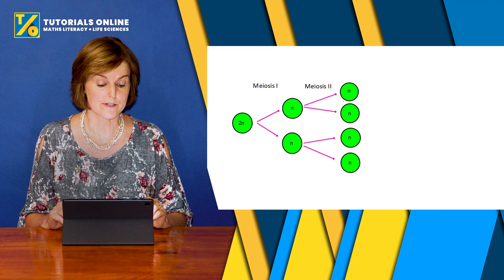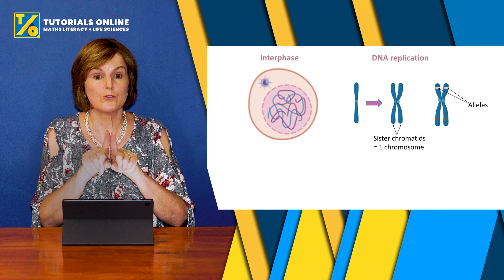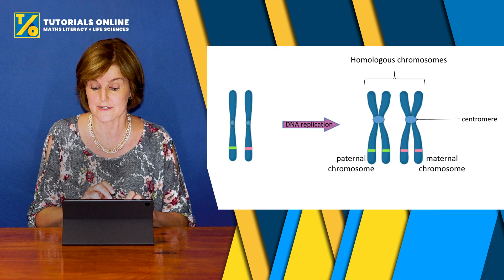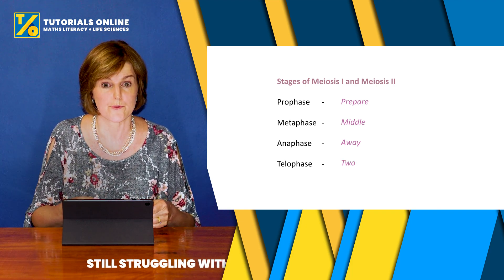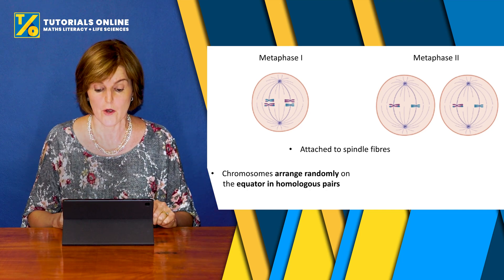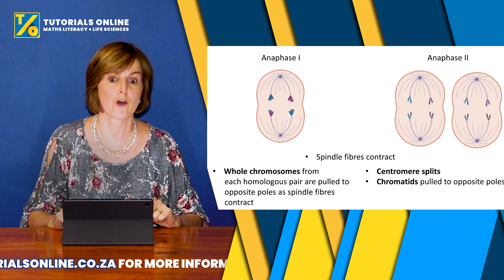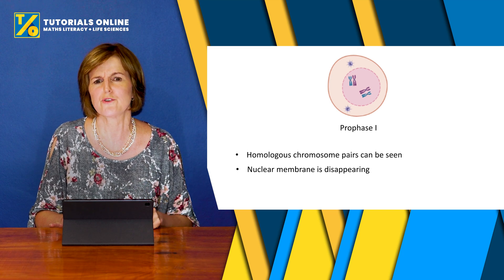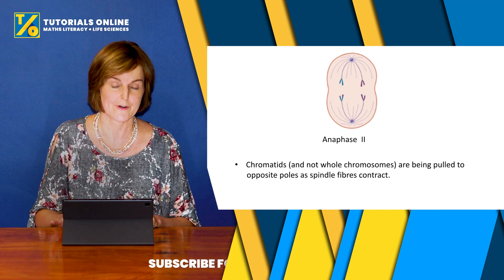Meiosis I & Meiosis II | Prophase, Metaphase, Anaphase & Telophase | Life Sciences Grade 12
Meiosis I and Meiosis II – What is the same and what is different in Prophase, Metaphase, Anaphase and Telophase of each stage of meiosis and why is meiosis important?

Comparing Meiosis I and Meiosis II can be tricky.  The similarities and differences are not always easy to remember. What to look for in Prophase, Metaphase, Anaphase and Telophase of Meiosis I and Meiosis II and to know e.g. when it involves a chromosome and when the main players are chromatids, is described systematically. Mitosis is mentioned.  This video explains why cell division by meiosis is significant for sexual reproduction and variation in a species.